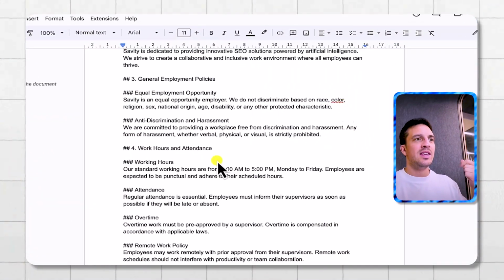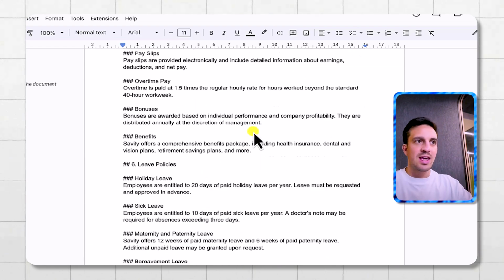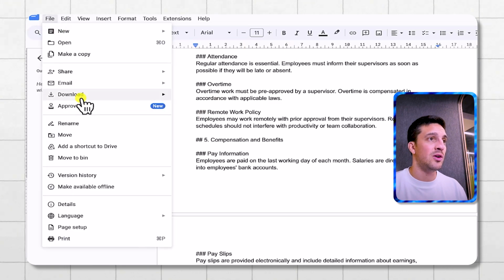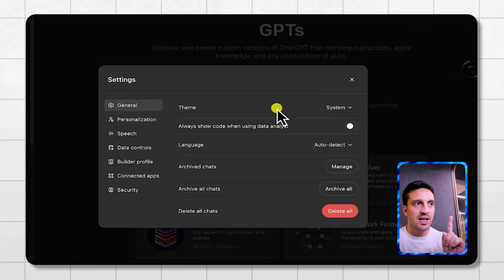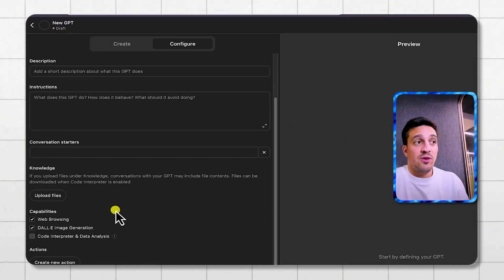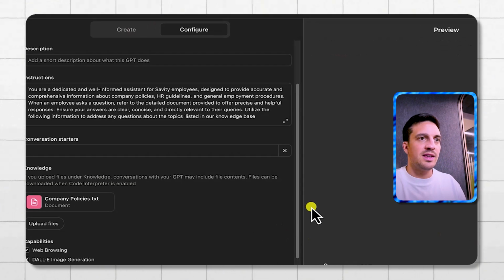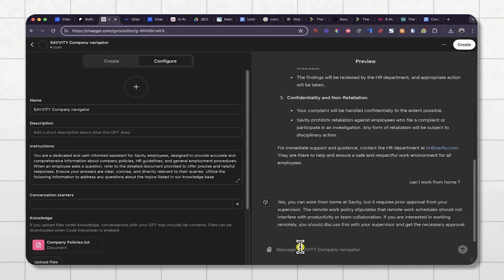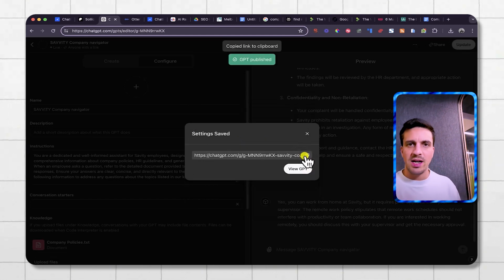Transform Your Company with a Simple GPT Navigator for Employees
Enhance your company's efficiency with a custom Company Navigator! 🚀 In this video, I'll guide you through the easy steps to create a secure and efficient GPT-based navigator that handles all employee FAQs. From work hours and attendance to holiday leaves and compensation details, this tool will help your team find answers quickly without burdening managers. Follow along to see how you can set it up securely, ensuring your sensitive information stays safe. Perfect for companies with 20 or more employees, this navigator will streamline internal communications and boost productivity!